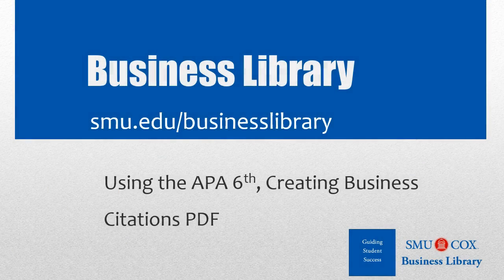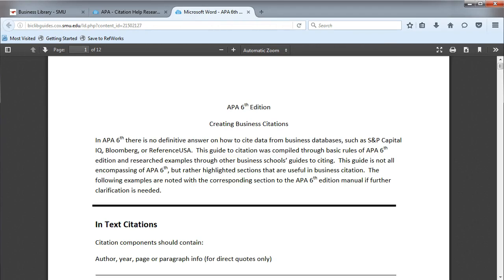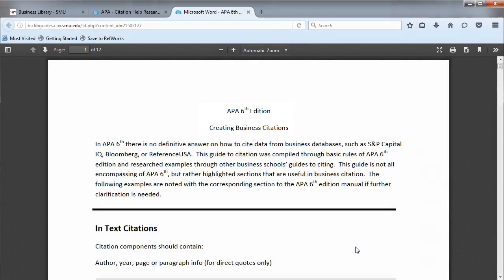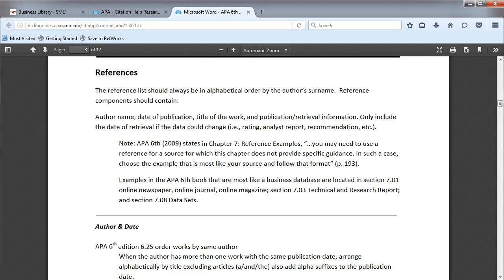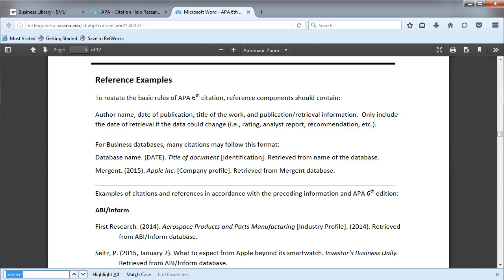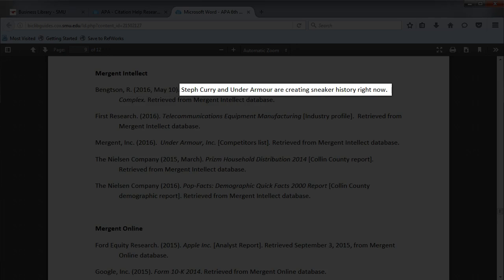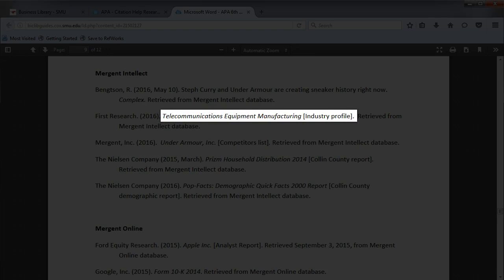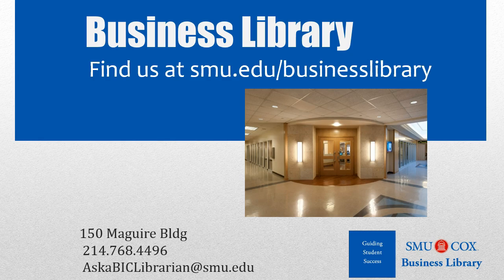Using the APA 6th-Creating Business Citations PDF